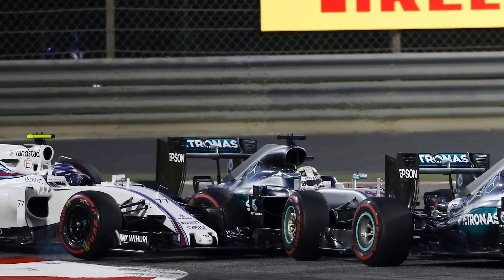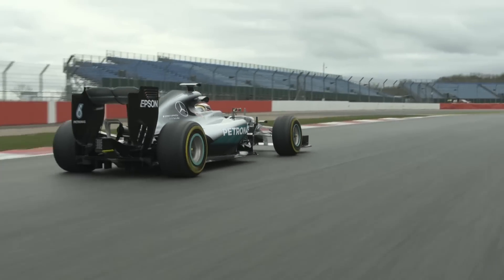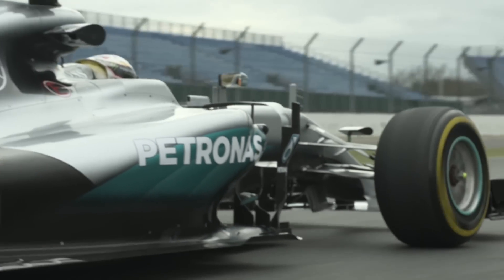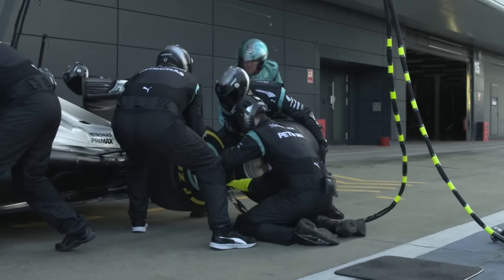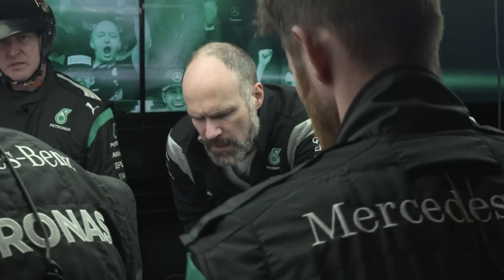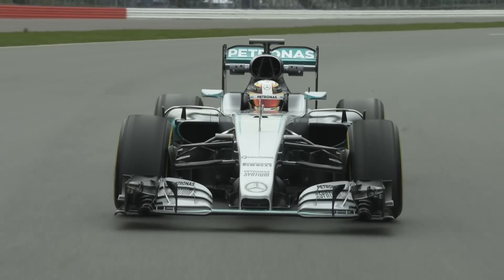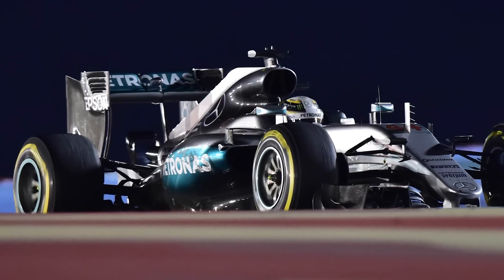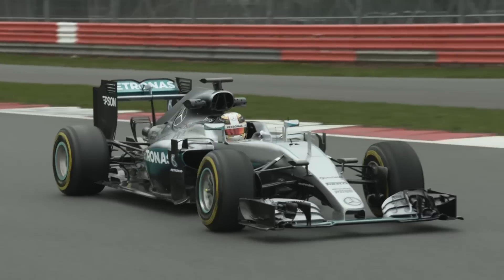F1 2016 Explained: Assessing car damage live!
Chief Engineer Trackside Simon Cole explains how the team assessed Lewis’ damaged car during the Bahrain GP.